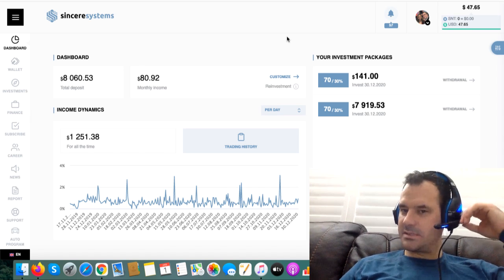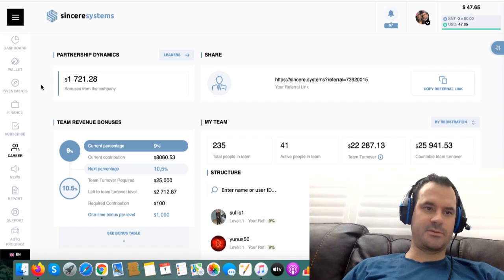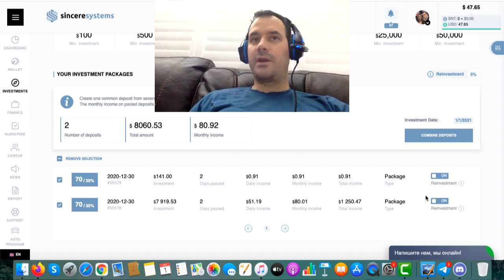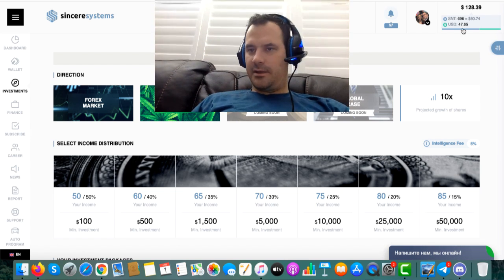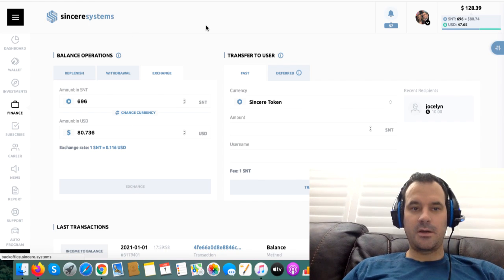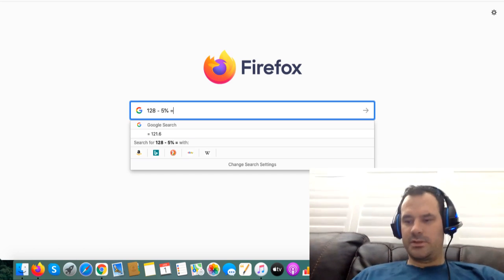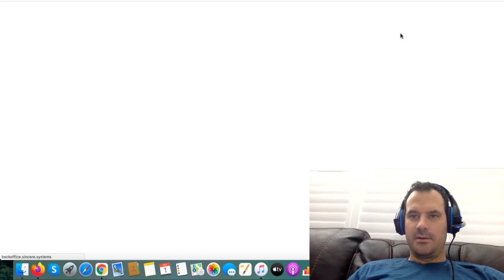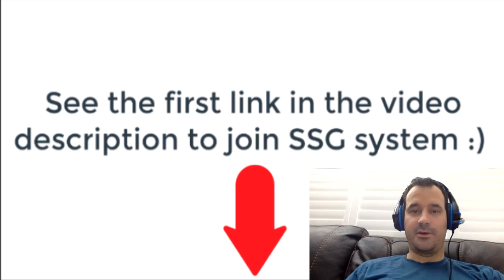Sincere Systems Day 67 Review English Presentation Sincere Systems Group results with Drew Burton